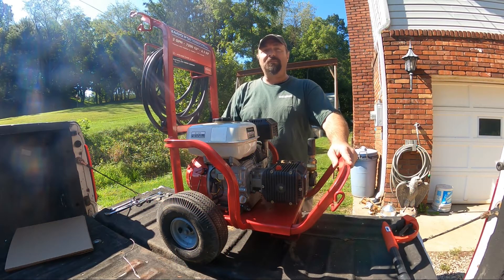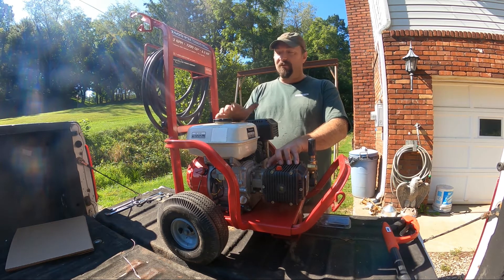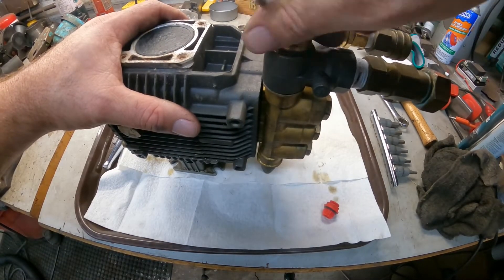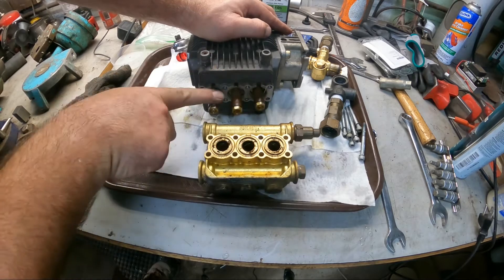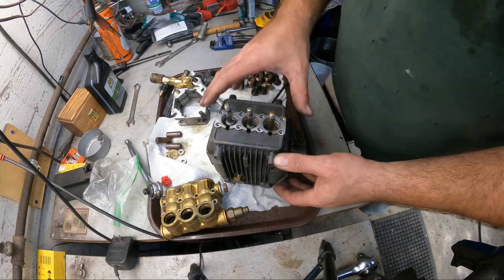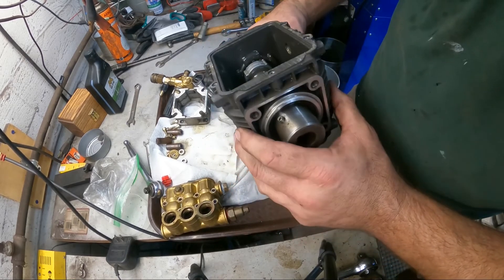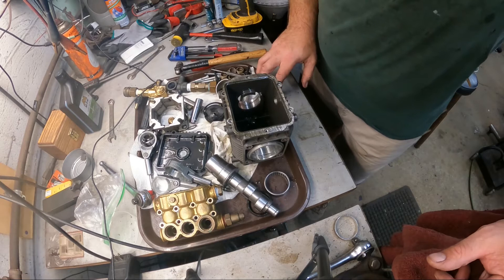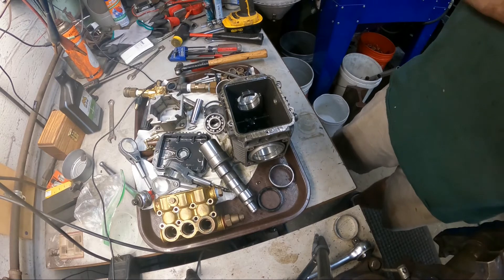Part 1 Pressure Washer Pump Rebuild Annovi Reverberi (AR) XMV3G25D Pump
Here we dive into my pressure washer to fix the front seal that is leaking. The pump is a Annovi Reverberi (AR) XMV series Pump (3G25)
OIL SEALS - AR 2787
Bearing - AR 1780490 - (Bearing Trade Number 6304, 52mm O.D., 20mmI.D., and 15mm Thick)
Roller Bearing - AR 1321190 - (HK4516, 52mm O.D., 45mm I.D., and 16mm Thick)